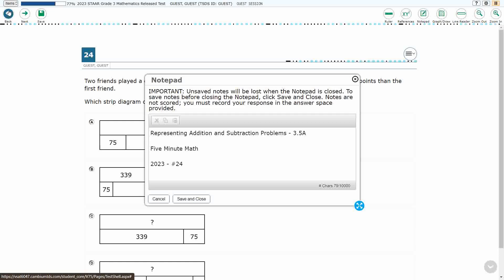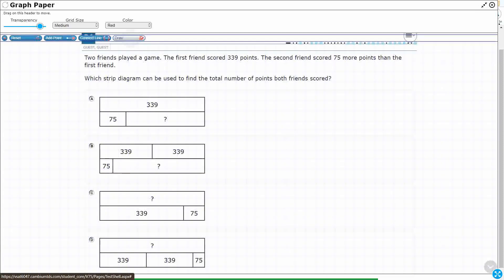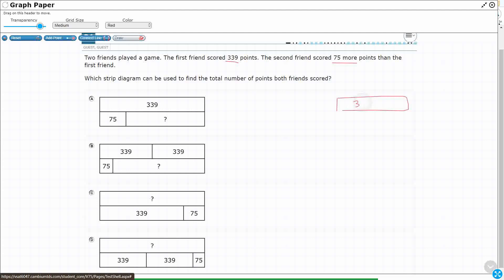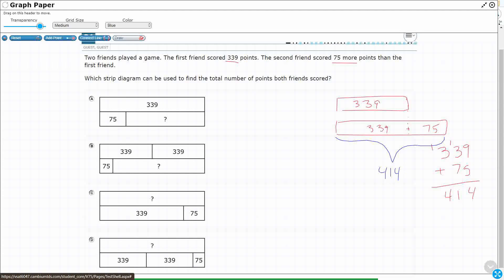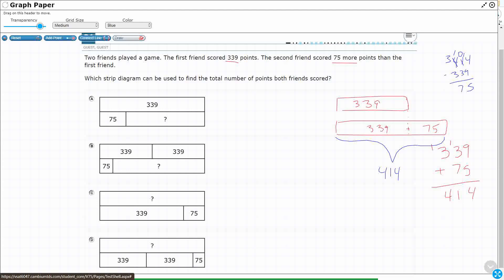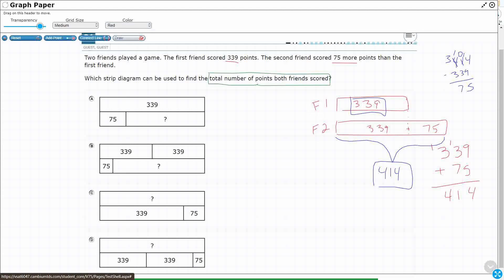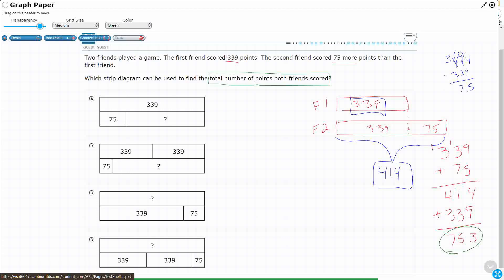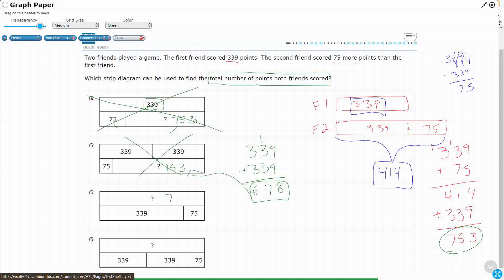3rd Grade STAAR Practice Representing Addition and Subtraction Problems (3.5A - #12)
Practice representing one- and two-step problems involving addition and subtraction of whole numbers to 1,000 using pictorial models, number lines, and equations with a test item from the 2023 STAAR test (#24 - 3.5A).